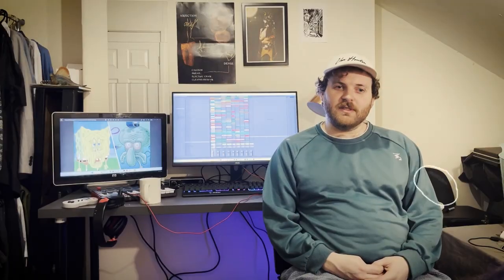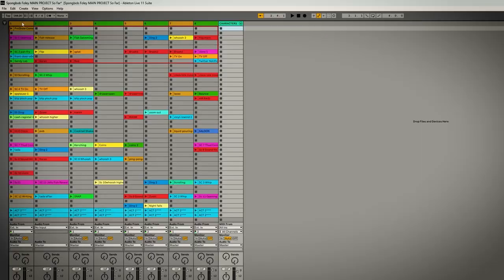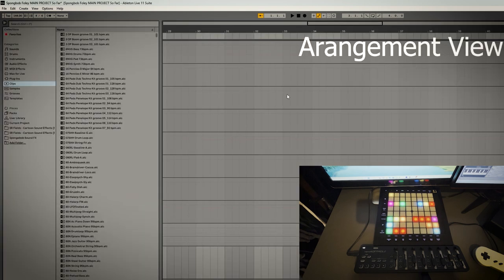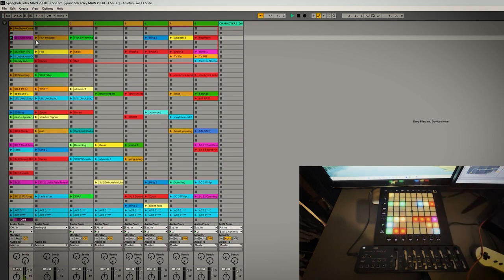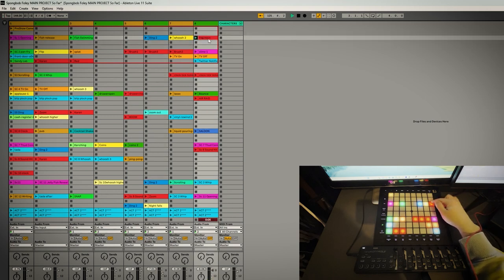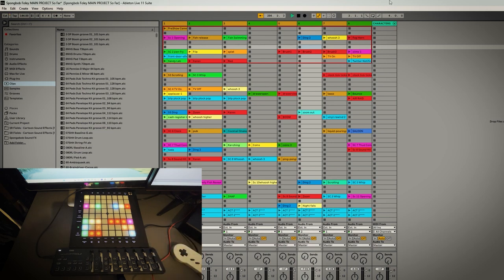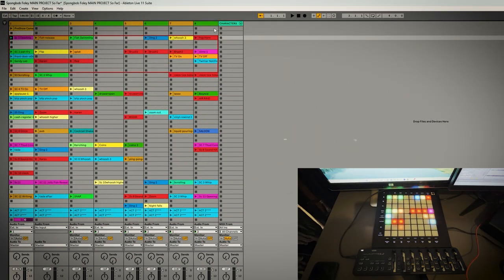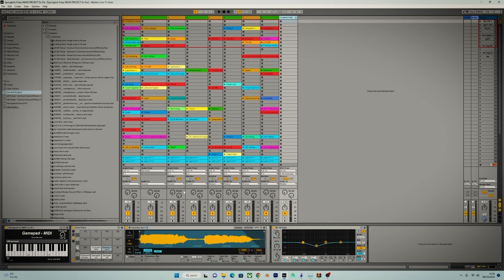The SpongeBob Musical Live Foley and Sound Effects Theatre Drama School Sample Pack. How I did It?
Save a lot of time time searching for The Spongebob Musical Sound effects by

This Video explains how I approached live Foley and Sound effects for the SpongeBob Musical using Ableton live, midi controllers, gamepad to midi. You might prefer to use Qlab etc but I wanted to share my approach.
I used Ableton in a Musical Theatre show to add live sound effects , foley and atmosphere in conjunction with the lighting and sound designer too bring it all together.

Thought I would try something different by making a tutorial video that might be helpful to anyone needing inspiration for using Ableton in theatre or how to approach the Spongebob Musical with no access to physical foley items..

USB SNES/Game Controller
Novation Launchpad Pro Mk3
Novation Launchpad
Korg NanoKontrol2
Ableton 11 Suite